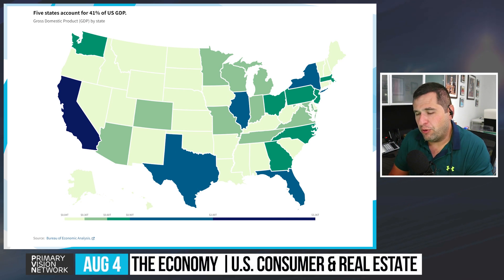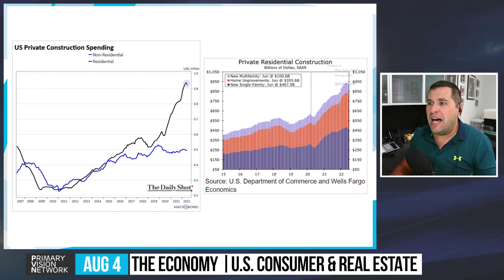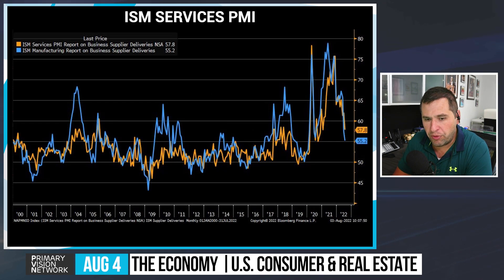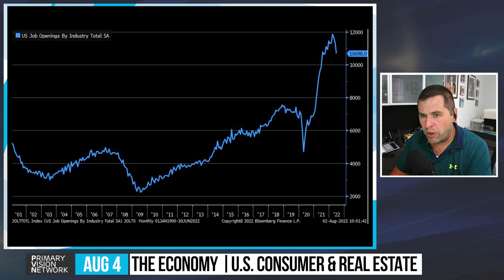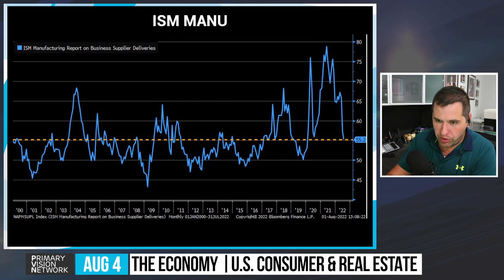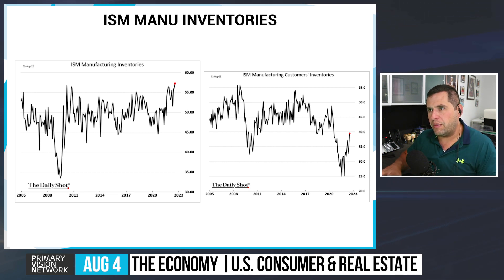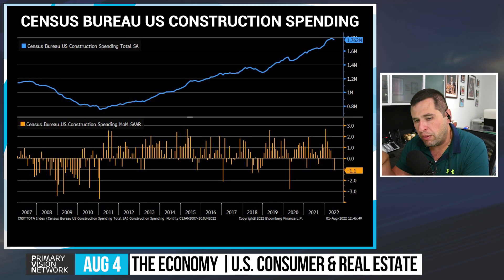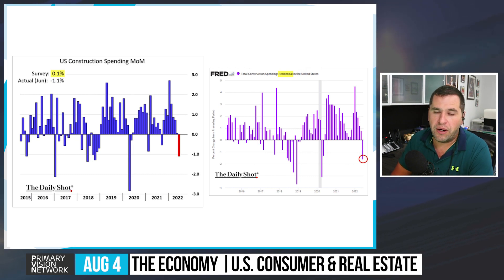THE ECONOMY - Leading Indicators Mixed with Some Bright Spots - PART 3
There are a lot of leading indicators that might be sounding the alarm bells regarding the global economy but then there are some bright spots too.

Primary Vision Network is also offering access to our one-of-a-kind research portal via monthly and yearly subscriptions.

Included in a monthly / yearly subscription:
The National Frac Spread Count (updated weekly!)
Oilfield Service analysis found nowhere else but here!
Unique economic updates from across the globe!
Bonus Company profiles, commentary and so much more!

➔ Topics Covered:

U.S. Leading Indicators
U.S. Real Yields
ISM Services
US Manufacturers
US Job openings
ECI private wages
THE ECONOMY
US Consumers
US real estate
Leading Indicators
US private construction
Leading Indicators Mixed
U.S. Latest Data Points
Economic Indicators
Diflation risk
GDP growth
GDP growth rate
US GDP
US Home price
US home sales
Census bureau
US Construction spending
US home purchase mortgage
Global home economy
Global economic news